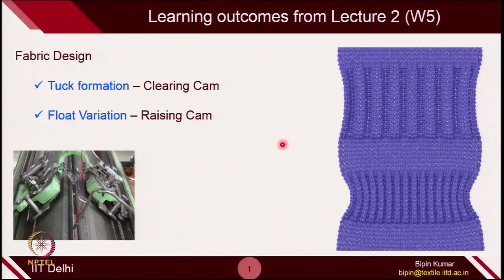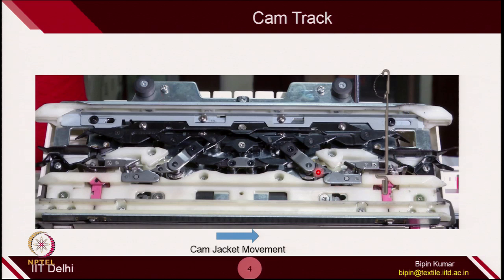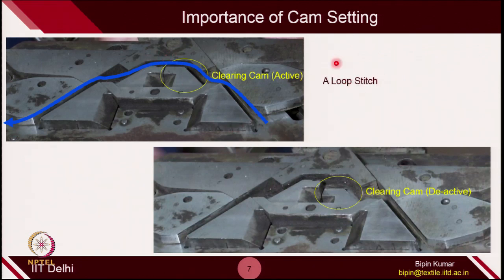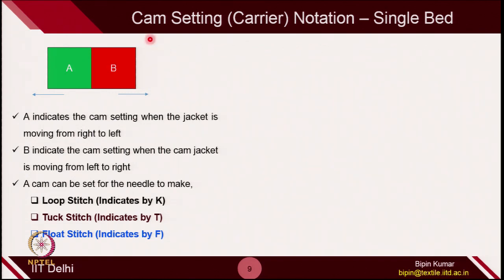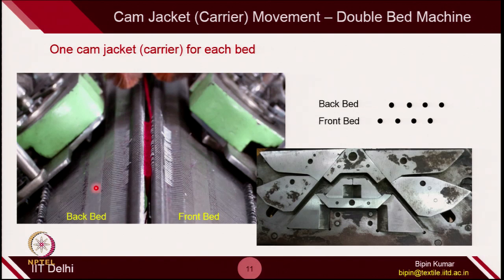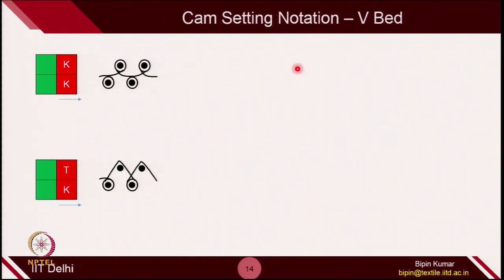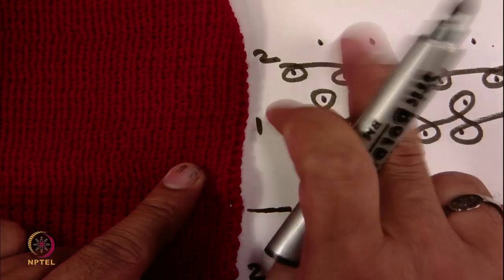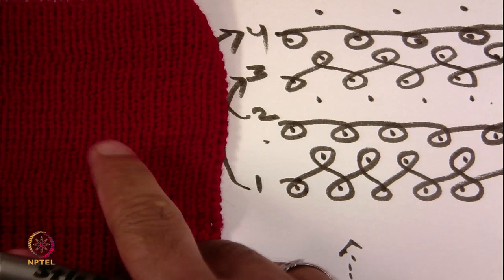Lec 21_Weft Knit Structure Design (Formation of Tuck and Float Stitches)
This video explain the principle of formation of tuck and float stitches in a weft knit structure.  (Weft Knitting, Knit Fabric Design, Knitting on V Bed, Clearing Cam, Raising Cam, Float and Tuck Formation, Knitting Action)